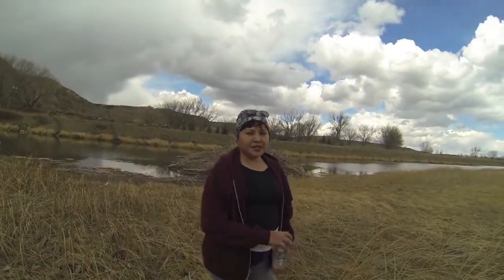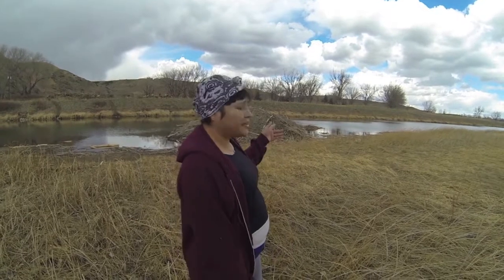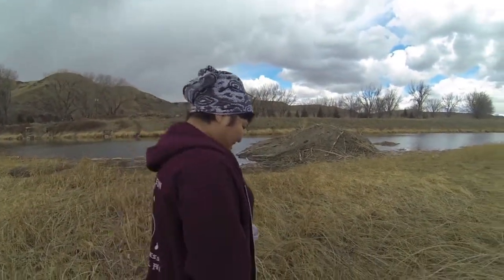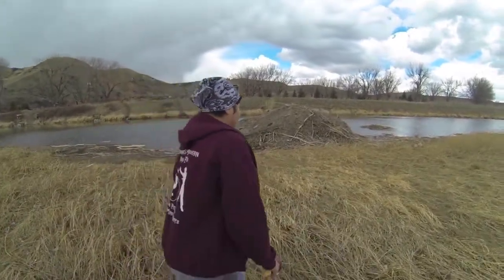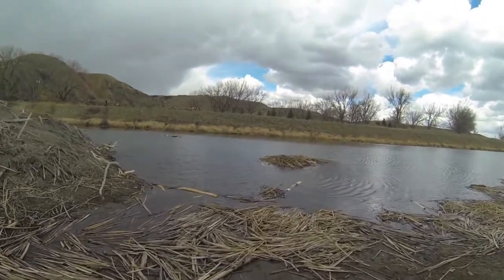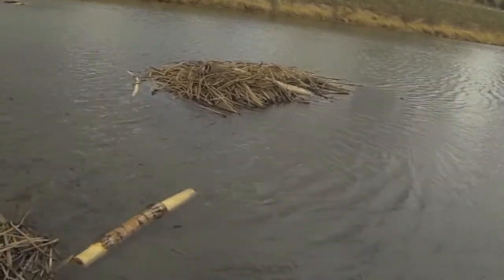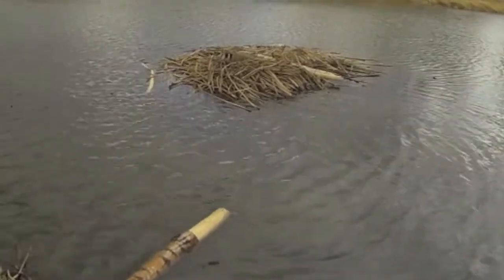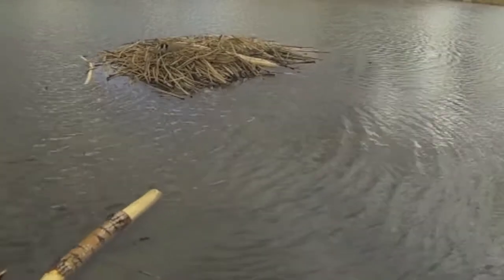Beaver Lodge Goose Nest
Documenting this year's goose nest on the bulrush cache in front of the beaver lodge